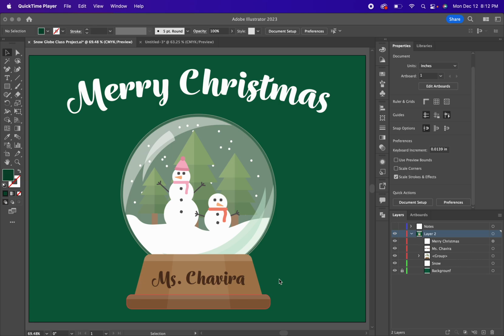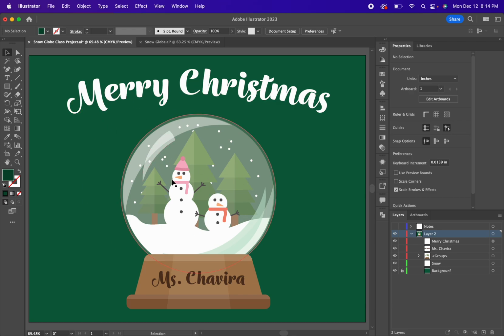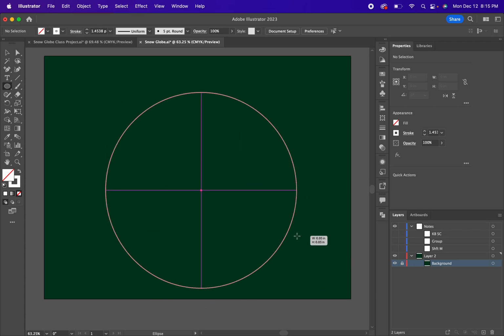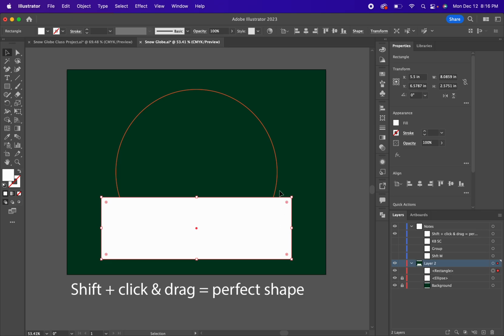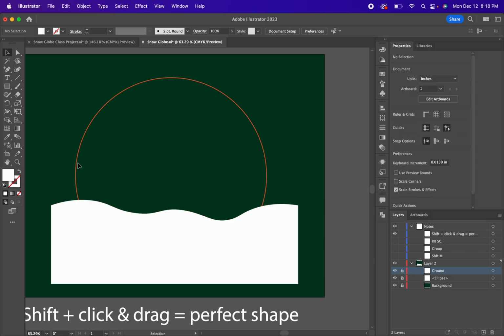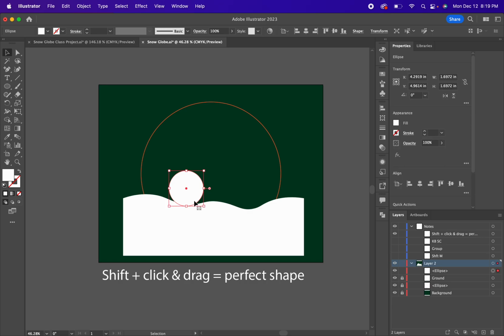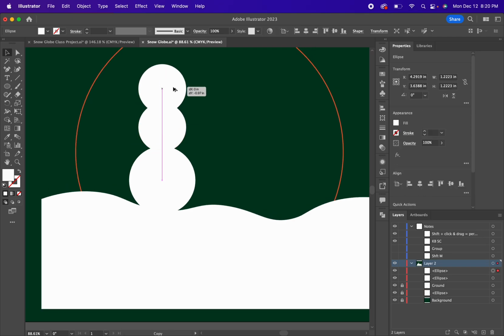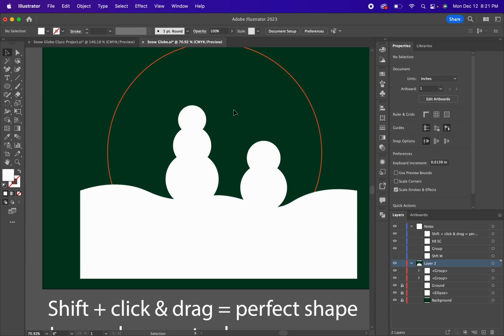Snow Globe Vector in Adobe Illustrator Tutorial - Pt 1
How to create a snow globe vector in adobe illustrator. Pt. 1